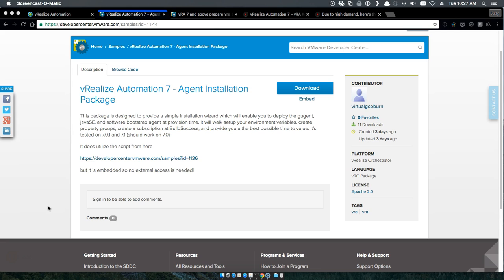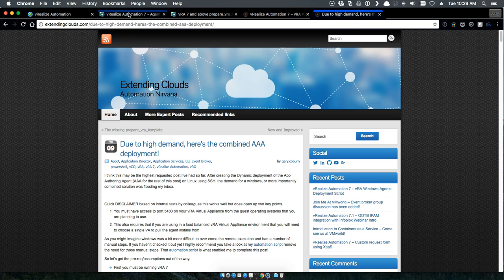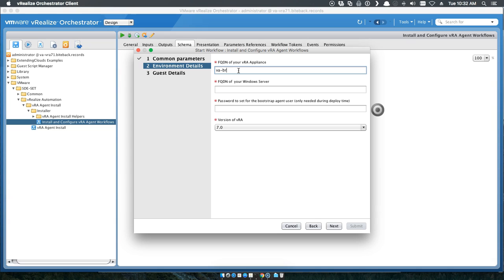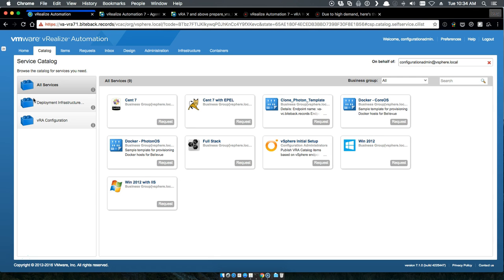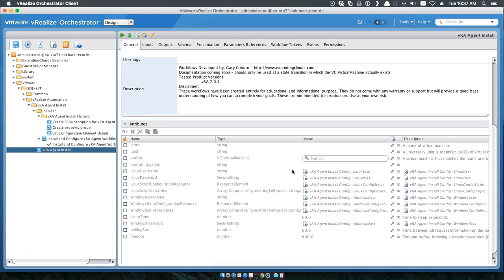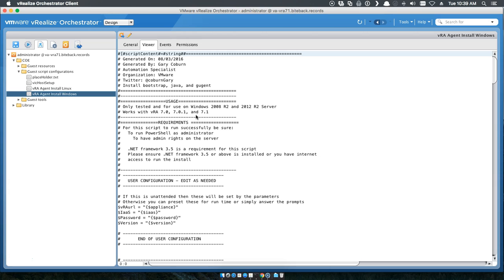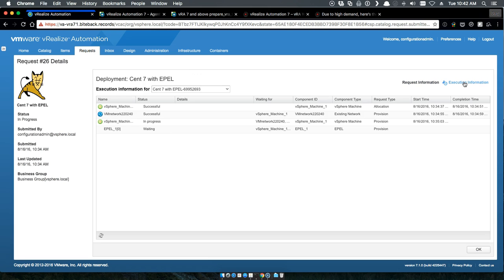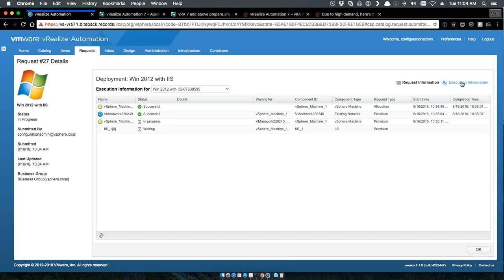vRealize Automation 7 vRA Agent Install during BuildSuccess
This package introduction will walk you through the vRO wizard and explain how it works. You can download the package from here.